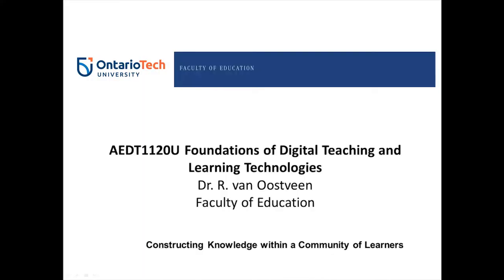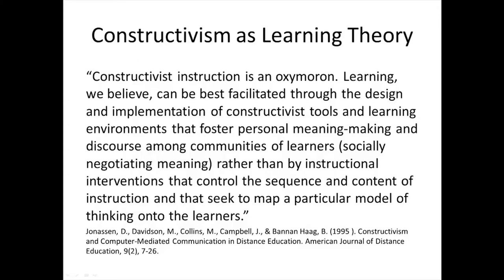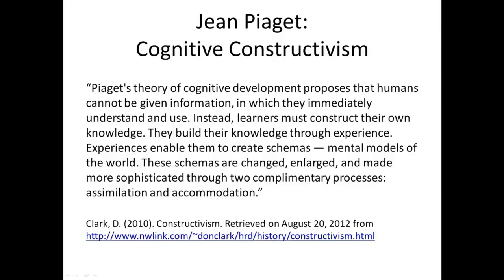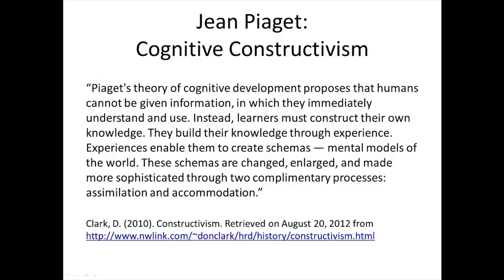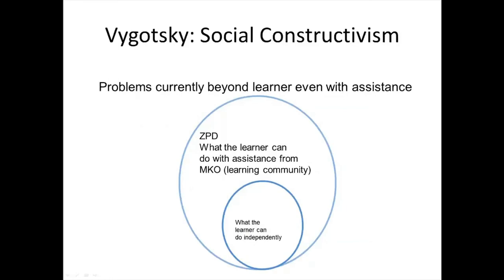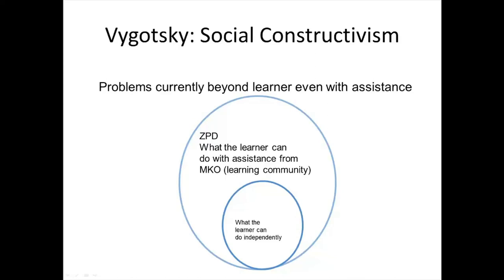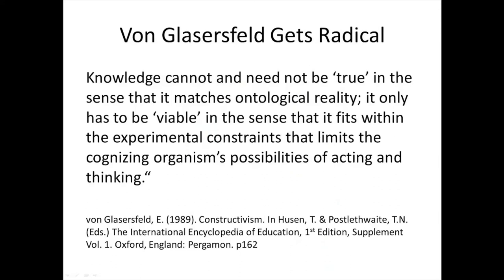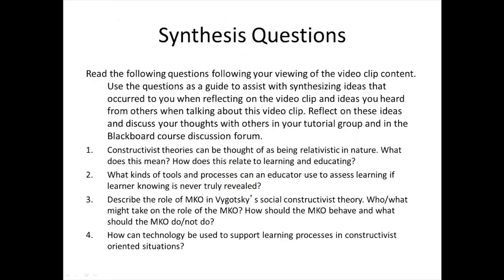2 3 Constructing Knowledge within a Community of Learners